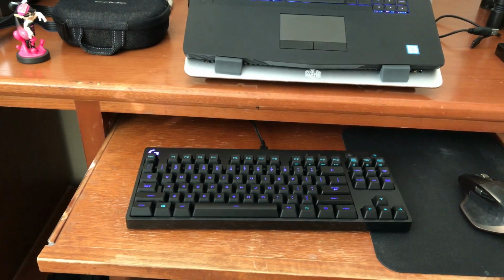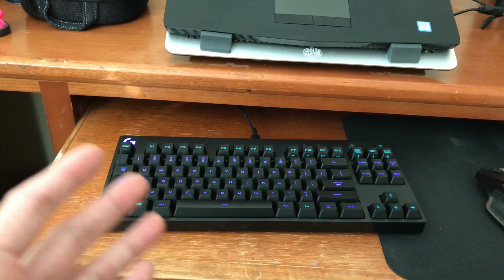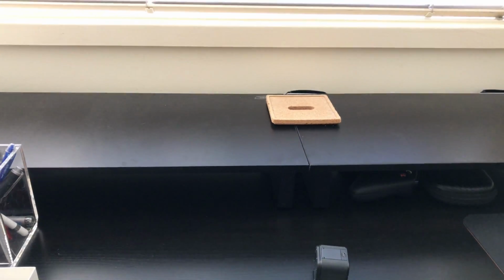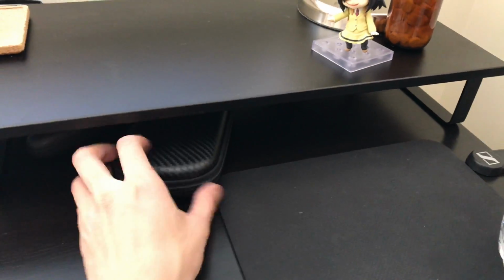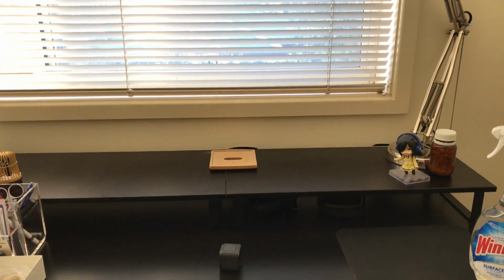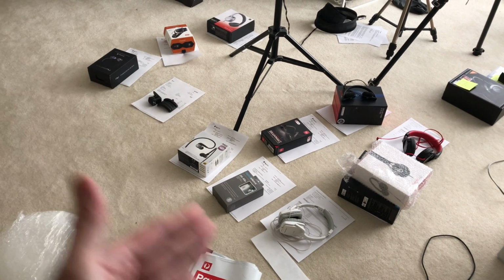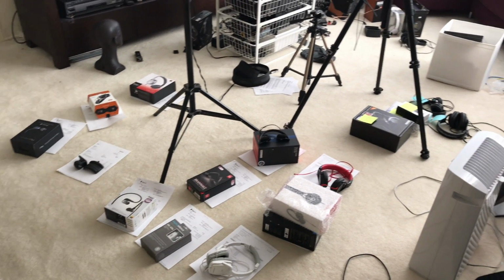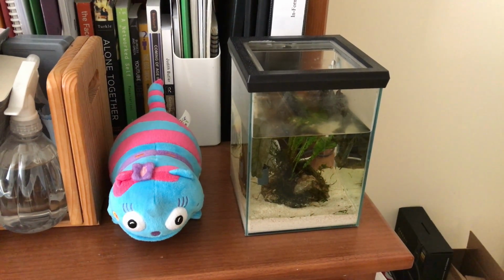Using the 10.5" iPad Pro For Content Creation - Simple Vlogging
Let me know what you think! All video was shot on the 10.5" cameras, edited in iMovie, with no colour correction.